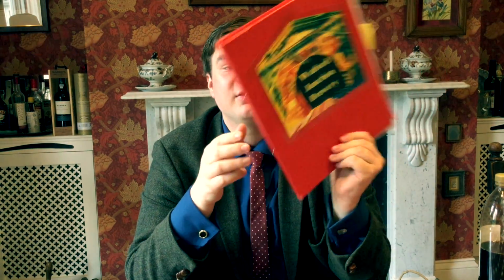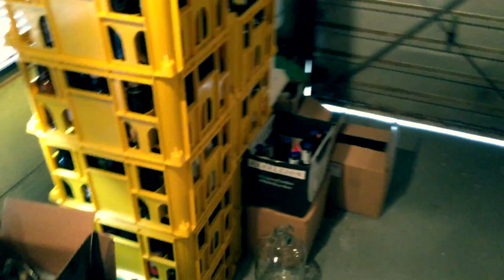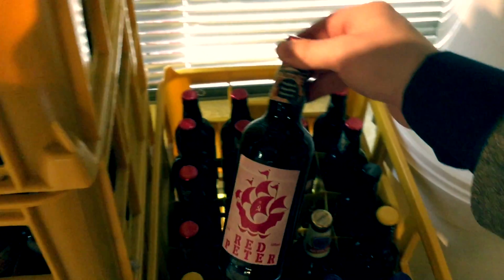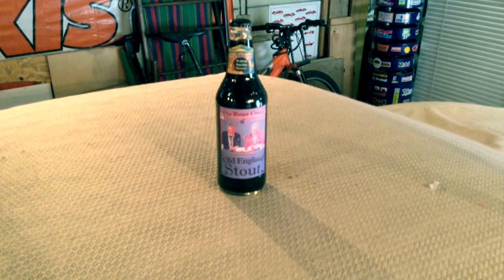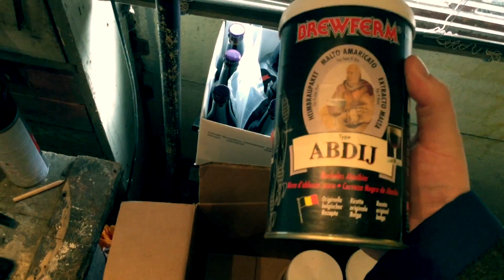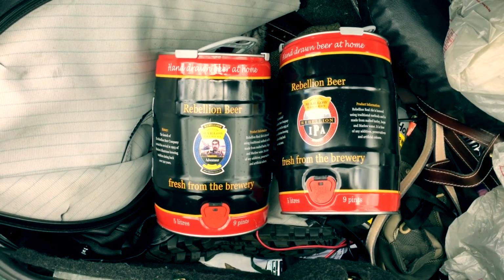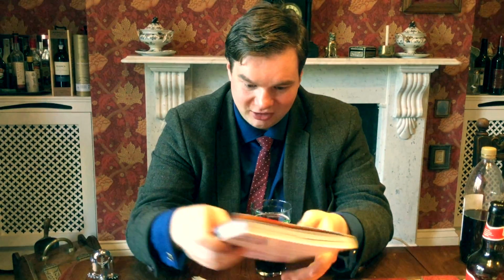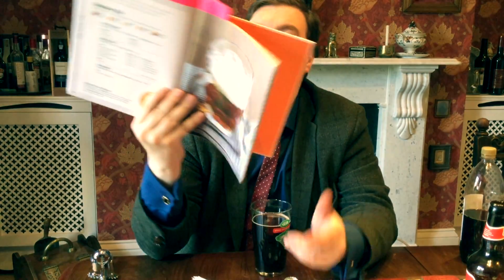1. Introduction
My first BrewTube video where I introduce myself, show you some of my brewing equipment and one or two of my beers.